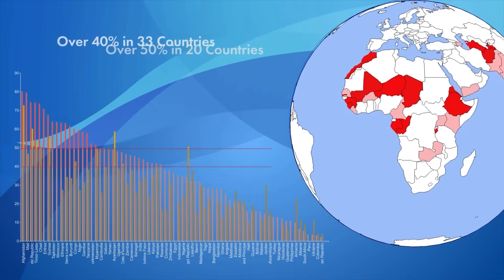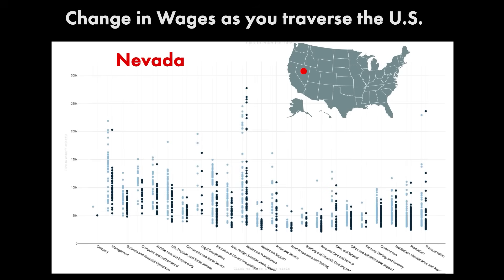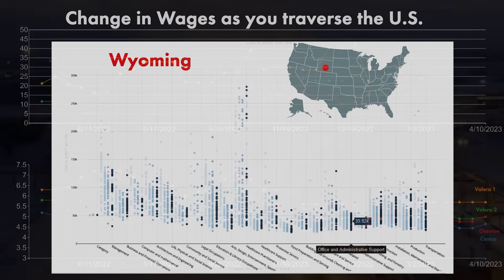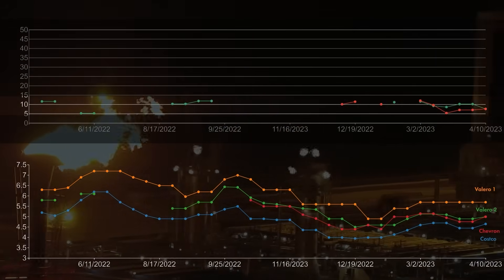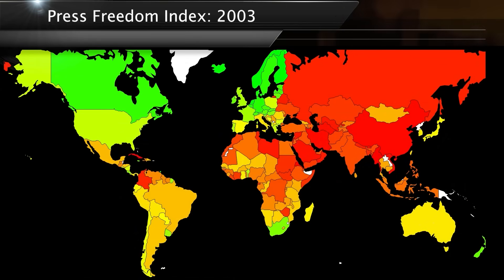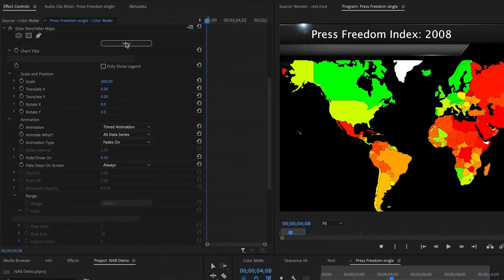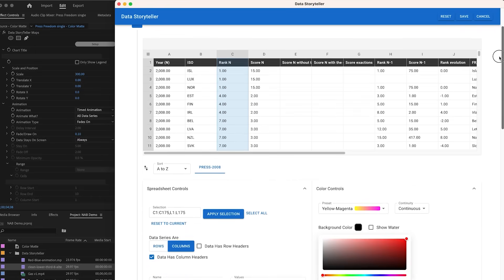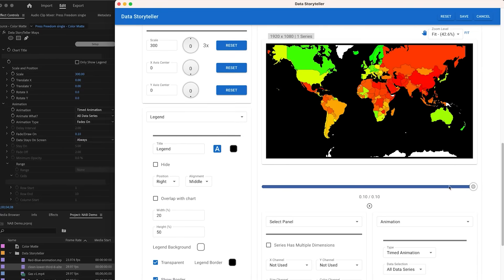Data Storyteller Demo Reel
Data Storyteller is a data visualization plugin set designed to easily turn data into animations. It lets you explore small or large data sets, making it easier to enhance the stories you’re telling with data. By working directly in widely used video editing apps, it’s easier than ever to integrate it into your production. There’s no need to manually animate elements or try and wrangle a chart from Excel or other source not designed for video production.

Data Storyteller Charts and Data Storyteller Maps integrate with After Effects, Premiere Pro, Resolve, and Final Cut Pro. The data visualizations are all vector based graphics, so can be rendered at any size, including HD, 4K, 8K, 12K or higher.